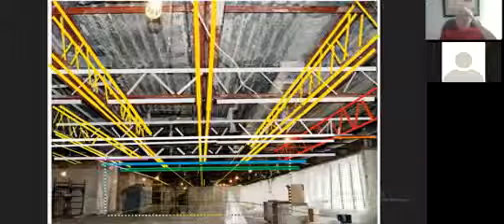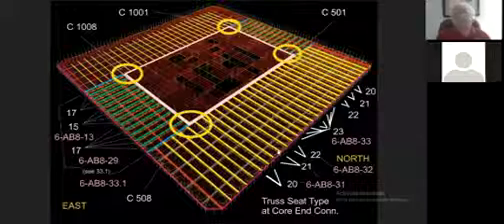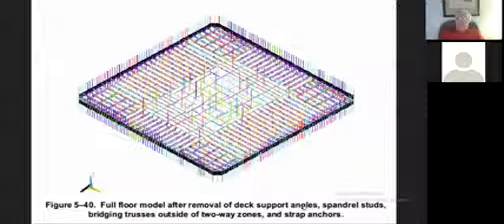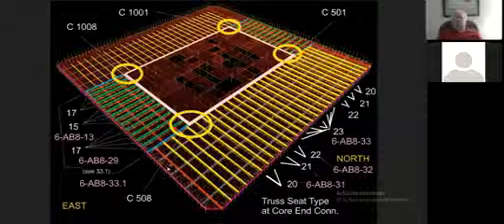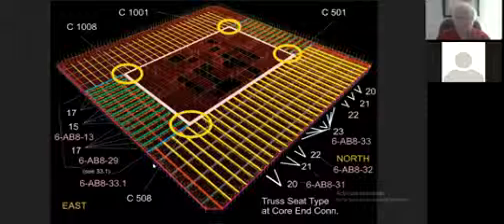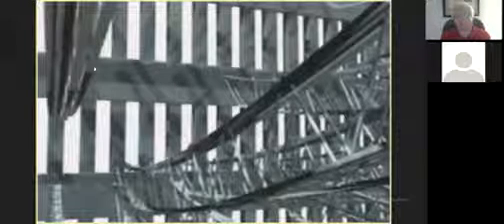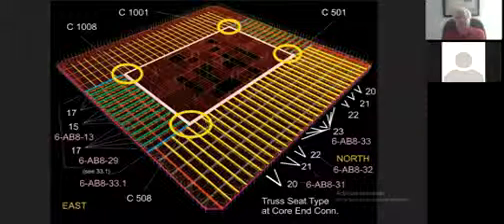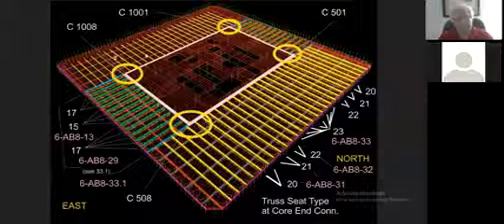Construction of World Trade Center with World Class Australian Architect.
Alongside Dr. James H. Fetzer who founded "Scholars for 911 Truth", an Australian architect who's an expert on the design and construction of the World Trade Center complex goes over how this engineering Marvel came to be.